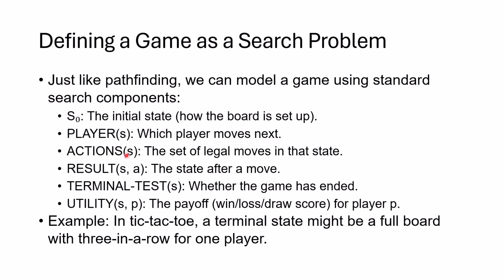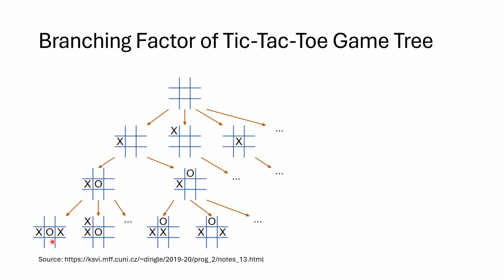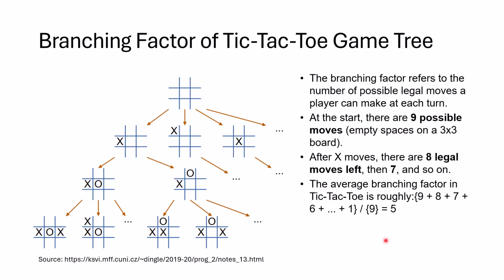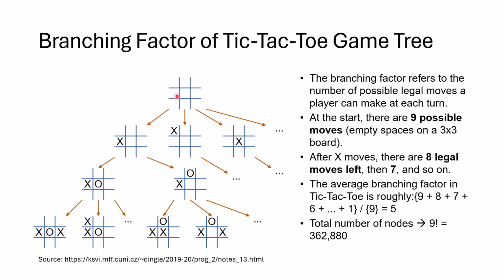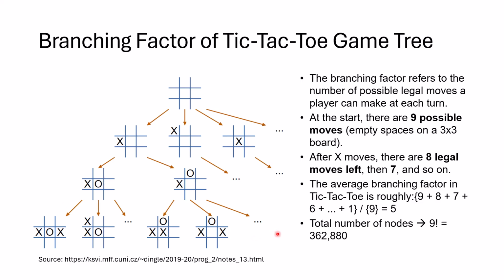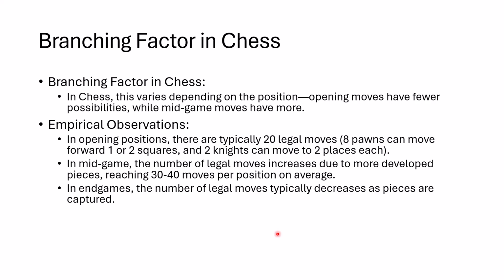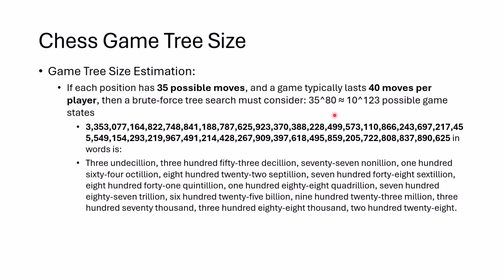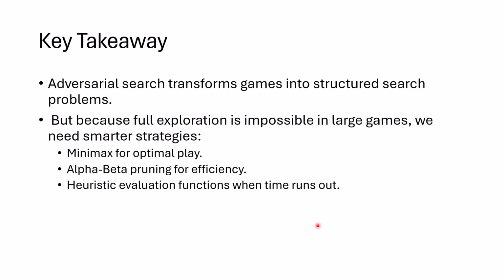Lec 34: Adversarial Search (Part 2)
This video continues with adversarial search by analyzing the complexity of game trees, using tic-tac-toe and chess as examples to highlight branching factors and the challenges of searching large game spaces.